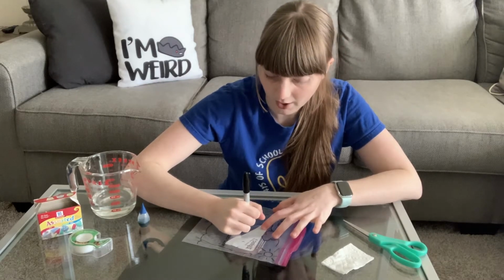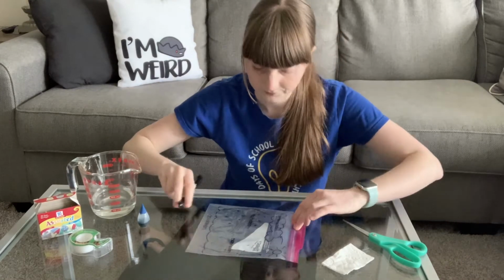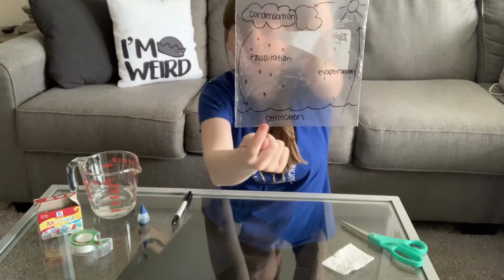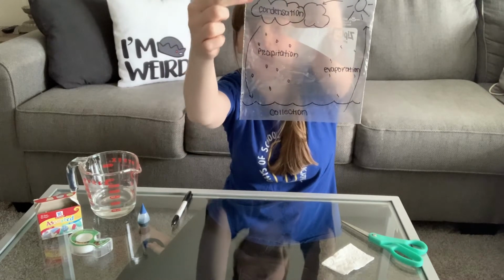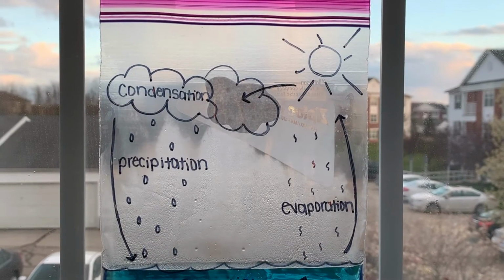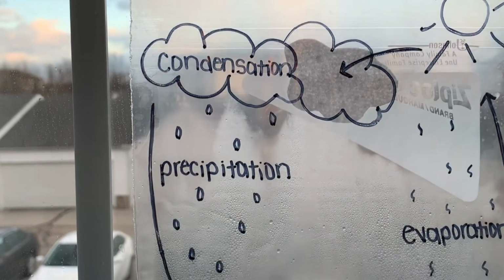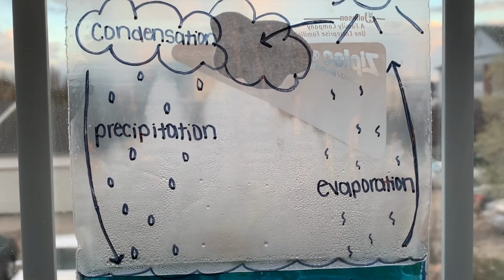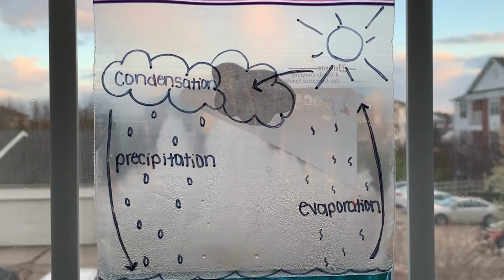Water Cycle in a Bag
Happy Earth Day!
Did you enjoy what you saw? Check out the link below for more details: